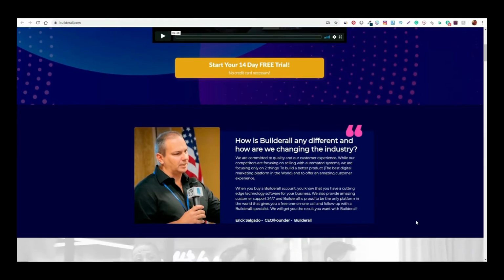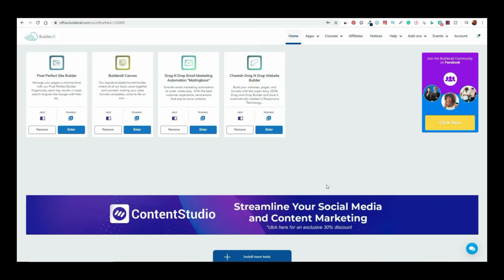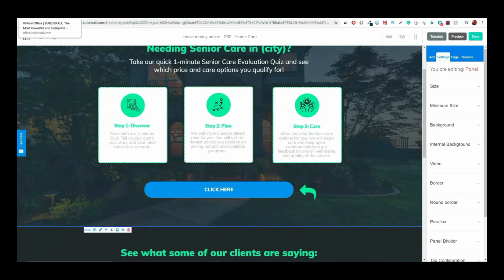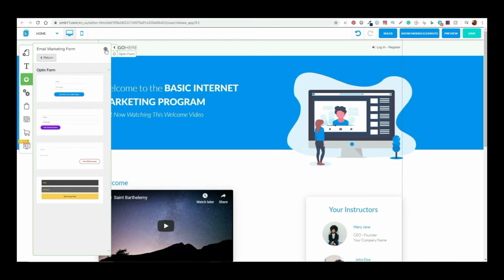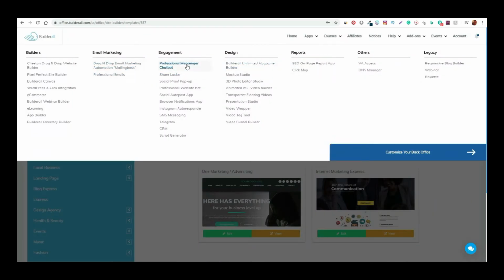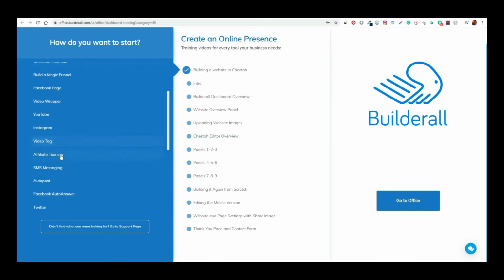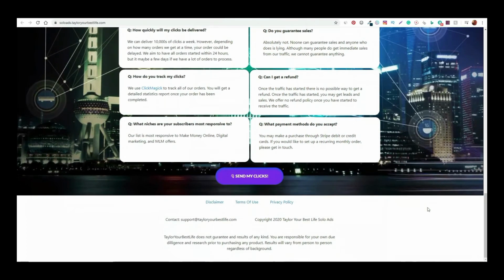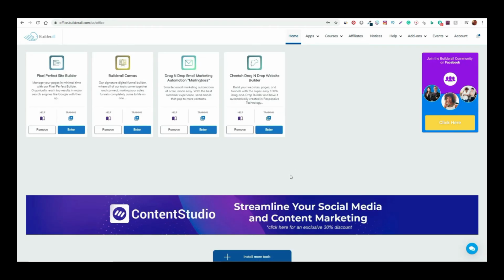🧐 Builderall 3.0 Review 2020 - A Clickfunnels Alternative 🧐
Here in this video, i will give an in-depth product & features review of the new 2020 version of the Builderall platform & how it can be a useful alternative to clickfunnels. Here is a proven & simple step by step process that will help you create your online business:

Builderall has gone through a lot of unique changes to its infostructure over recent months & with the latest version of builderall 3.0 this video will be an in-depth review & overview of the new platform, its new affiliate program, website builder, funnel templates & WordPress integration while explaining how you can earn from promoting the platform, how it compares to other well-known services such as clickfunnels & if it will be a good fit for you to start an online business.

This topic will hopefully give some clarity to anyone looking to start out online and have an idea of camera & equipment setups so that they can move further with their business.

Timestamp Sections - Use these to skip to the sections you want to view...!

02:31 Builderall Sales Page
06:26 Product Dashboard
08:25 Cheetah Builder Interface
09:55 Page Builder Templates Section
10:10 Page builder editor interface
13:27 Sales Funnel template overview
18:16 Builderall Affiliate Dashboard
21:25 Solo Ads Overview - My Thoughts
28:01 Final Thoughts
31:10 End Section